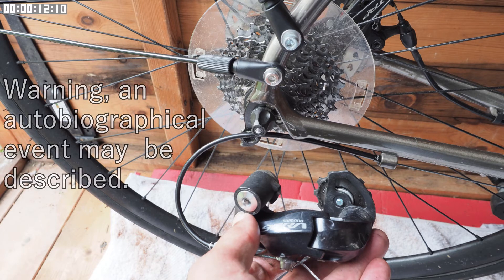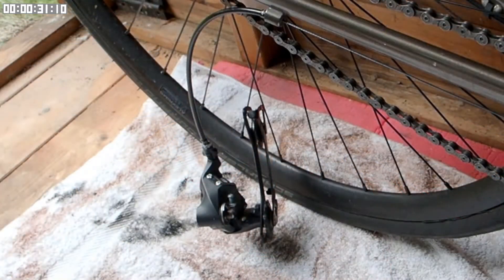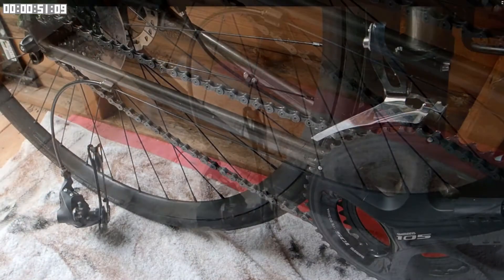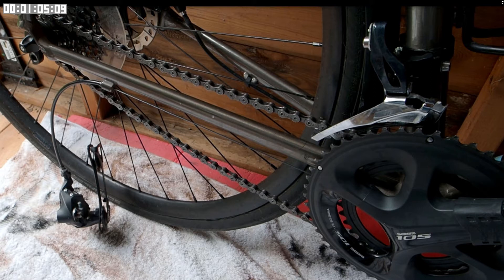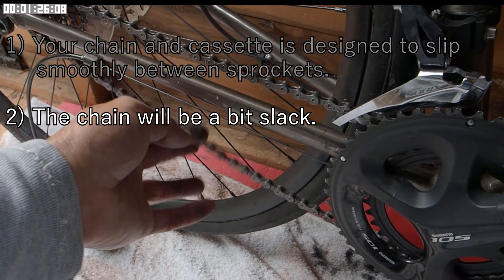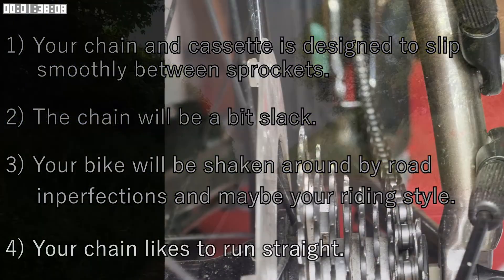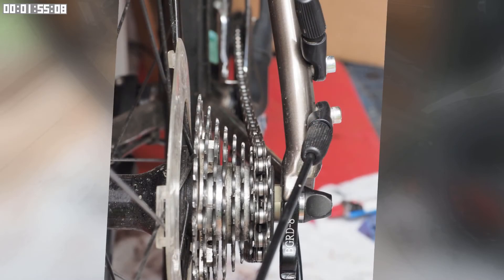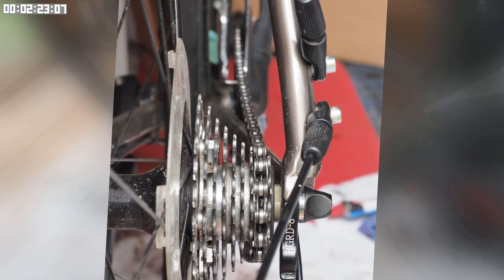Emergency Single Speed - don't do this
5MV-23 - Emergency Single Speed - don't do this
Although relatively rare, breaking the rear gear changer or the gear hanger can leave you with a bit of a problem. The get you home hack in this situation is to remove the gear changer and turn the bike into an (emergency) singlespeed bike.

To do this the chain is shortened so it goes around one of the chainrings and one sprocket on the cassette. However there are pitfalls in doing this that can create an even worse situation. In this video I show you how not to setup the emergency singlespeed and why and I also show you how you should set it up.

I hope that you never need this advice.

Terry